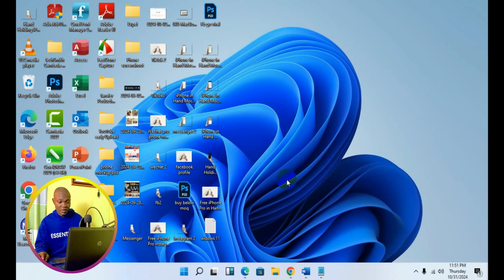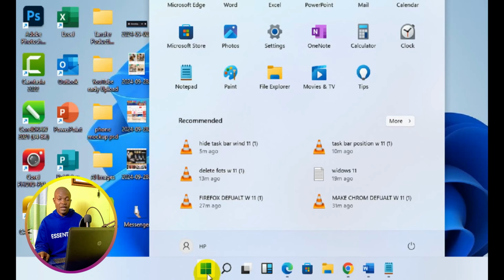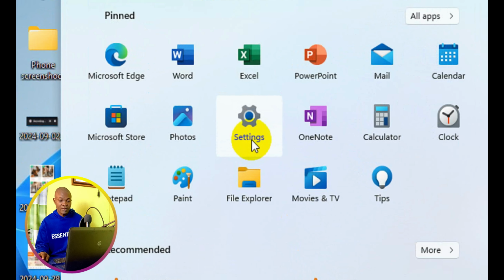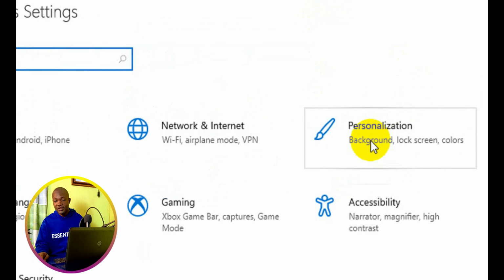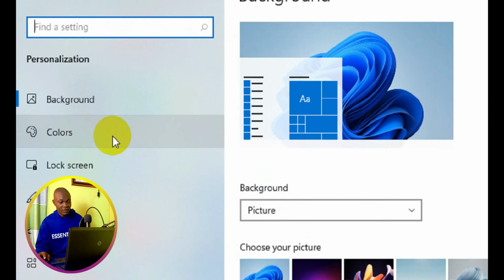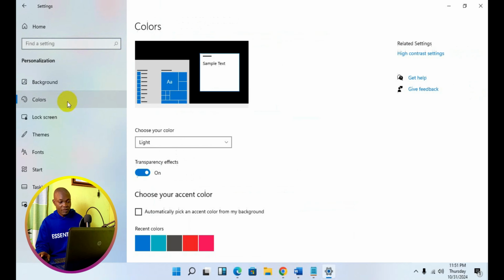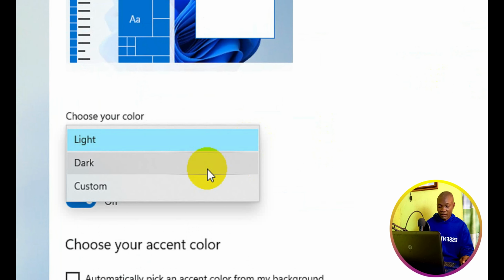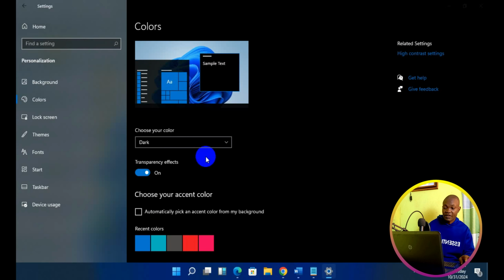How to Enable Dark Mode on windows 11 - Laptop & PC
Welcome back, everyone! 🌑 In today's video, we're going to show you how to enable Dark Mode on your Windows 11 laptop and PC. Dark Mode is not only easy on the eyes but can also help reduce eye strain and save battery life on your device. Let's get started!

What you'll learn in this video:
1. Accessing Settings on Windows 11
2. Navigating to the Personalization Section
3. Step-by-Step Guide to Enabling Dark Mode
4. Customizing Dark Mode Settings to Your Preference
5. Tips for Using Dark Mode Effectively

Why use Dark Mode?
Enabling Dark Mode gives your screen a sleek, modern look while improving readability in low-light conditions. It can also prolong battery life on laptops and help you focus by reducing screen glare.

This guide is perfect for anyone who spends a lot of time on their computer, whether for work or leisure. Both beginners and experienced users will find these steps easy to follow and beneficial.

Let’s jump in and transform your Windows 11 experience with Dark Mode! 🚀